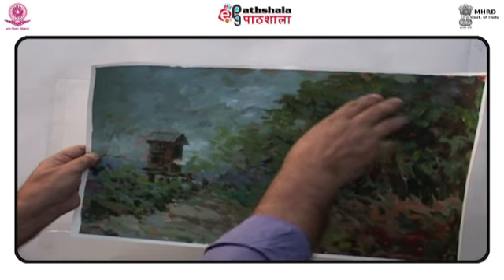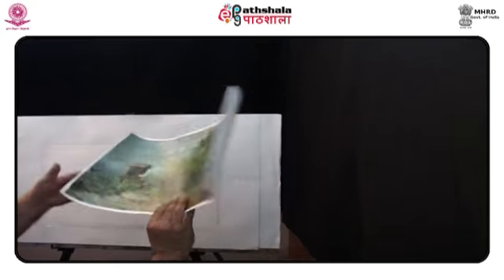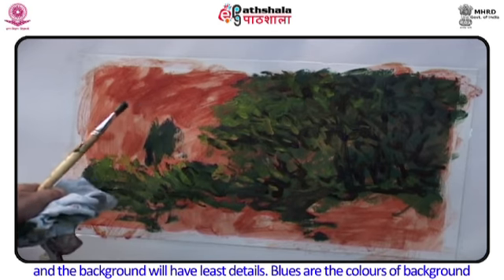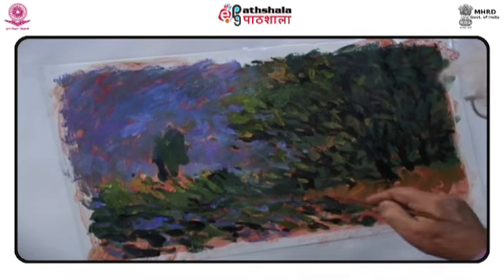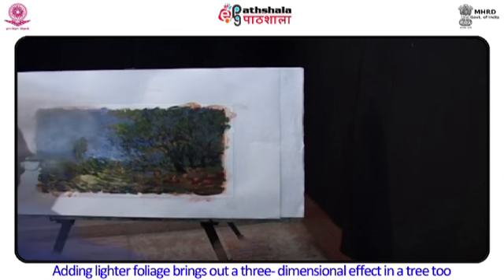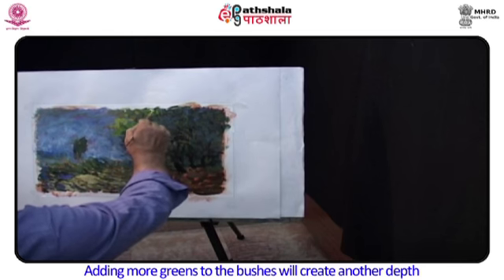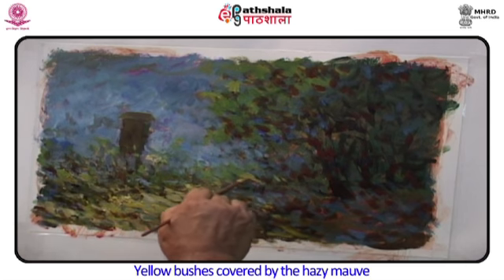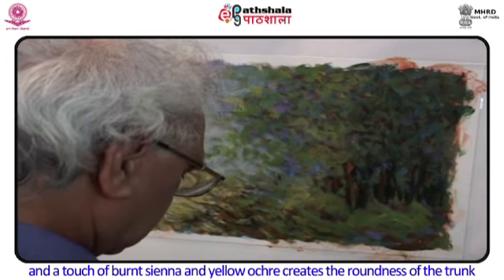Module 26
Subject:Visual Arts
Paper:Landscape Study